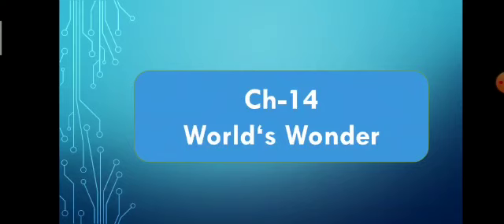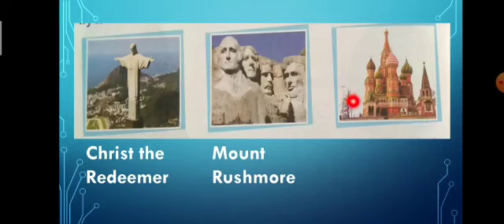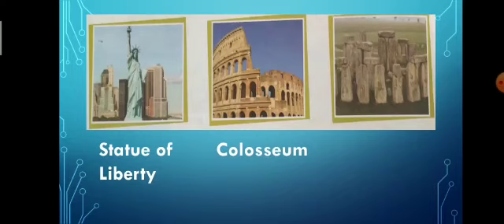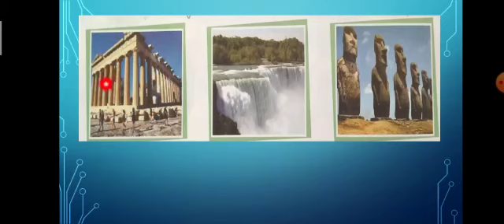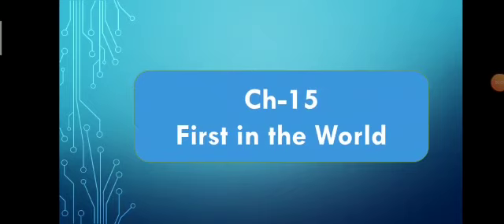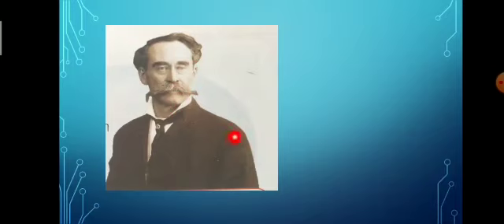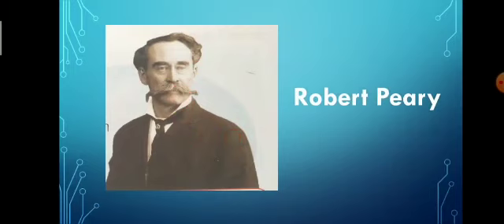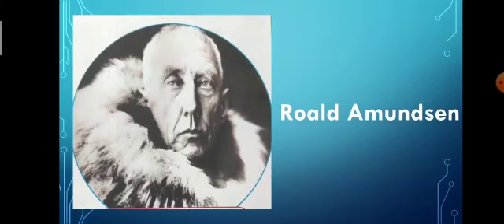General Knowledge for Class 3 | Ch: 14 World's wonder & Ch: 15 First in the World By Vandana Sakhiya